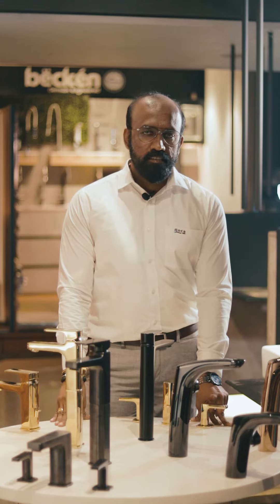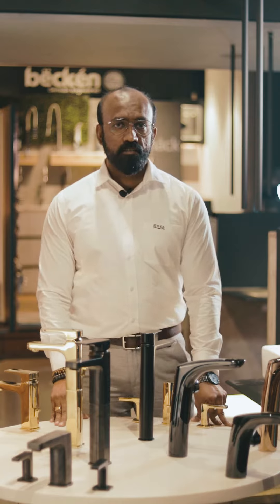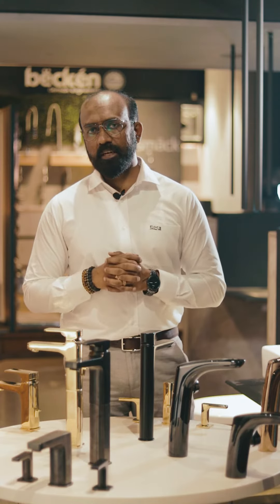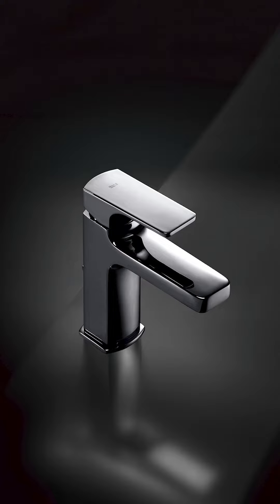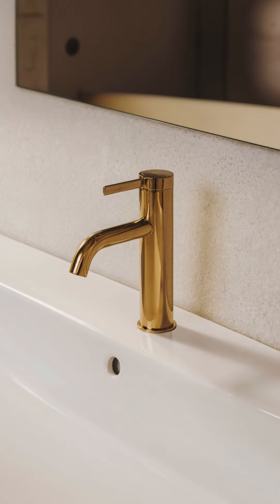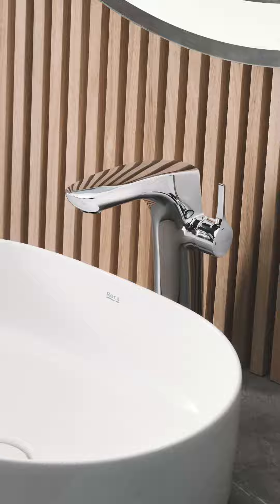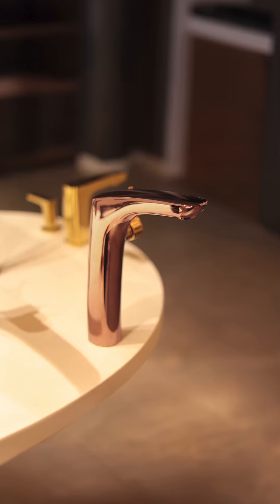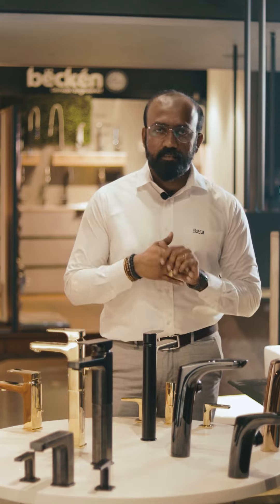Roca Faucet Collections | ABC Emporio | Kochi | Kerala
Experience Pure Luxury: Roca's Faucet Collection is Here!

Introducing Ona, Insignia, Escuadra & Cala faucets by Roca, designed to elevate your bathroom to new heights of opulence.

Available in Gold, Rose gold, Titanium black, Brushed black & Black matt finishes, these faucets are the epitome of elegance. Discover the perfect blend of style and functionality.